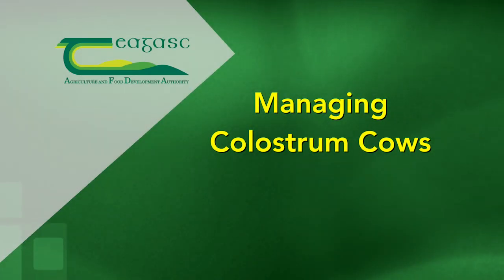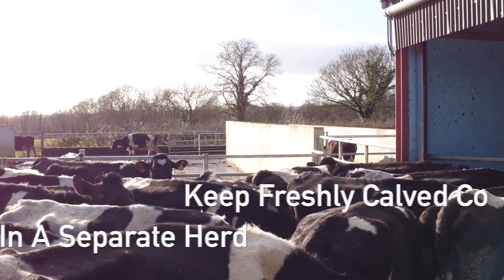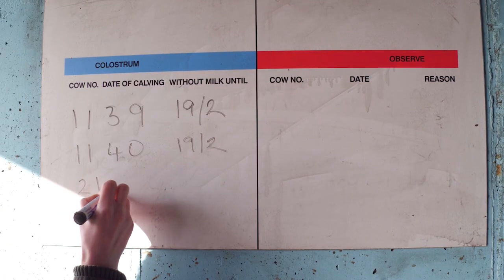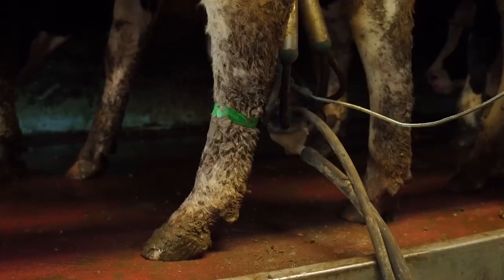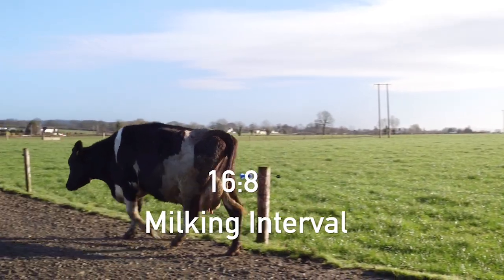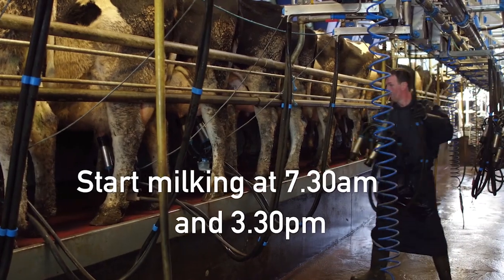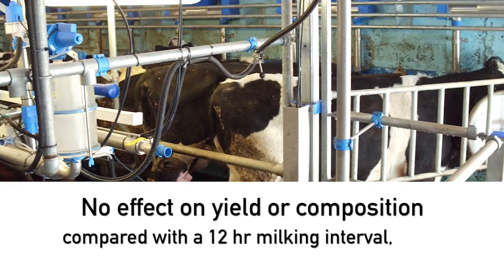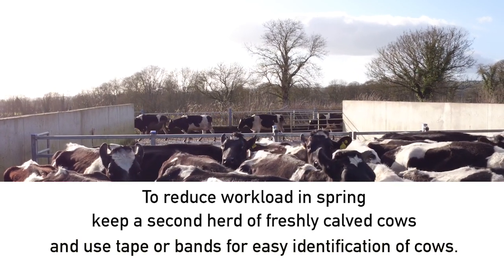Managing Colostrum Cows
Managing freshly calved cows can be time consuming. In this short clip learn how you can better manage your workload during this time...